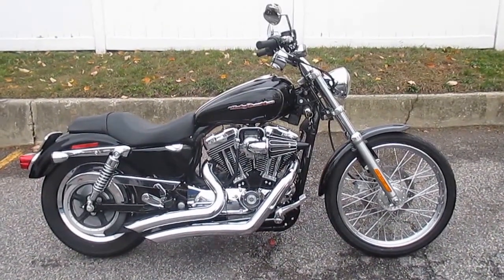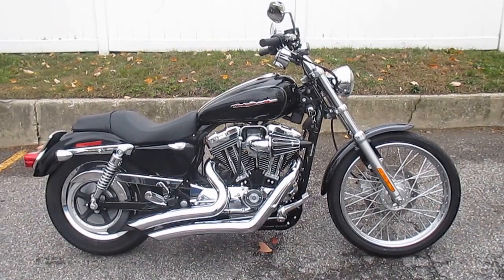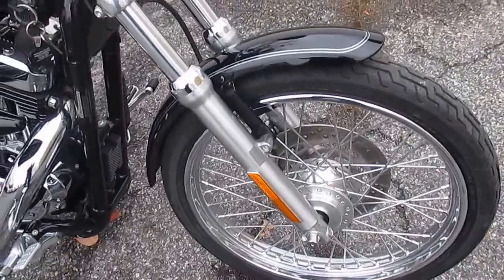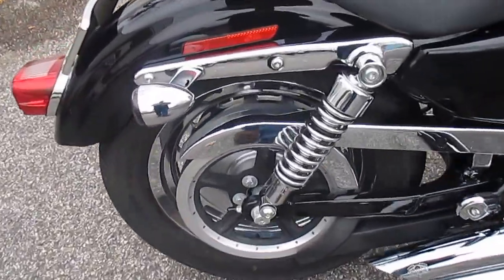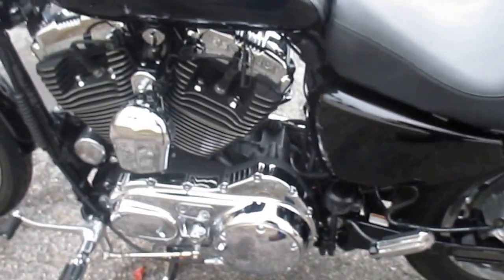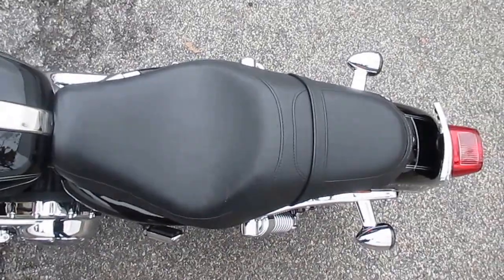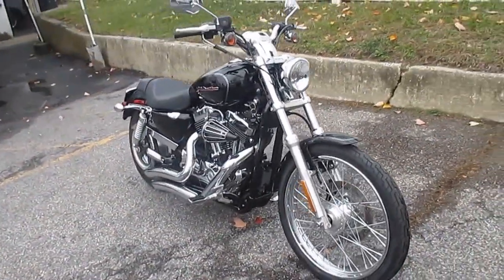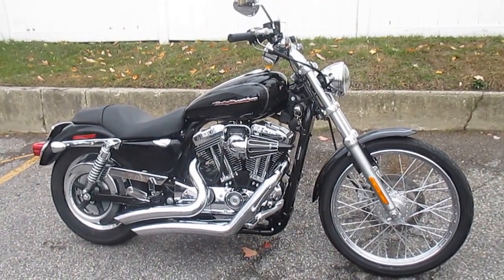U1581 2005 HARLEY-DAVIDSON XL1200C SPORTSTER CUSTOM FOR SALE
U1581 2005 HARLEY-DAVIDSON XL1200C SPORTSTER CUSTOM FOR SALE, PLEASE CALL OUR SALES DEPT. AT 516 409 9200, VANCE AND HINES BIG RADIUS EXHAUST, CUSTOM HI-FLOW AIR CLEANER, CHROME BELT GUARD, CUSTOM FOOTPEGS, LAYDOWN LICENSE PLATE MOUNT, COOL LOOKING BIKE!